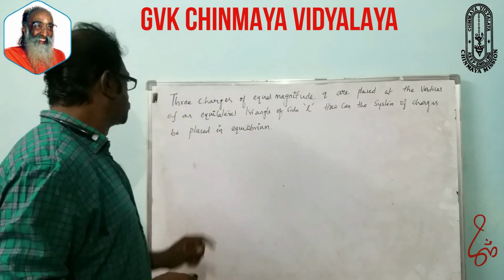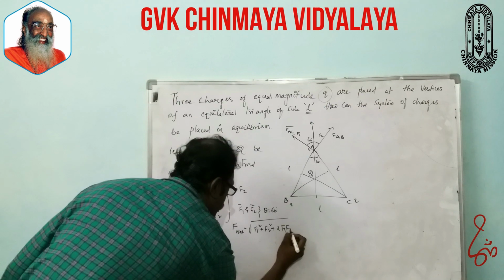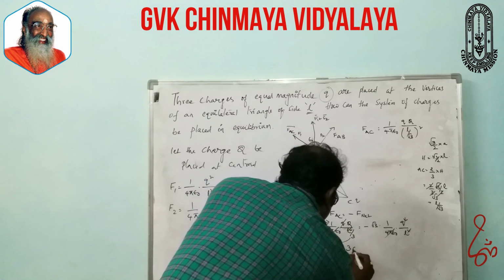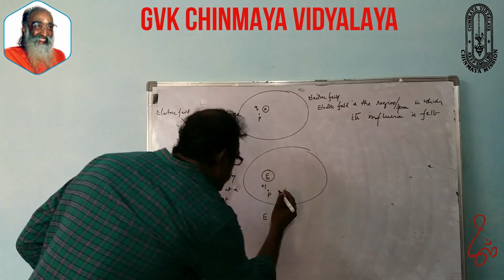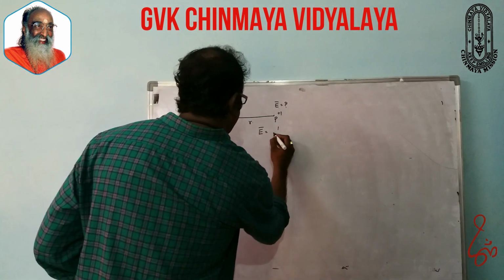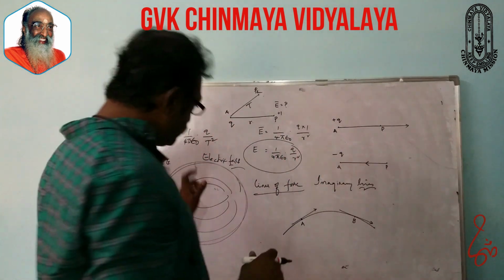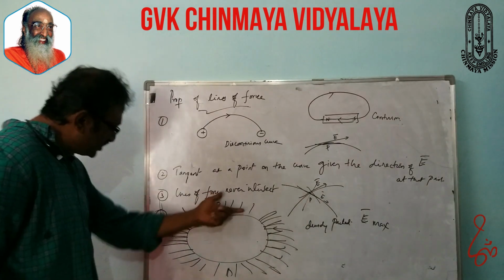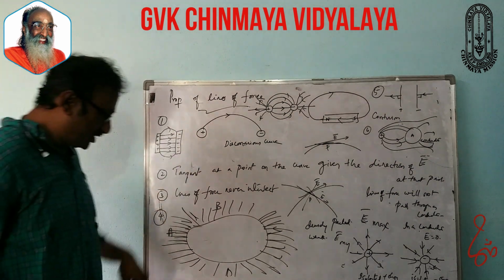GVKCV ONLINE CLASS: ELECTROSTATICS PART 5 (CLASS 12 PHYSICS)